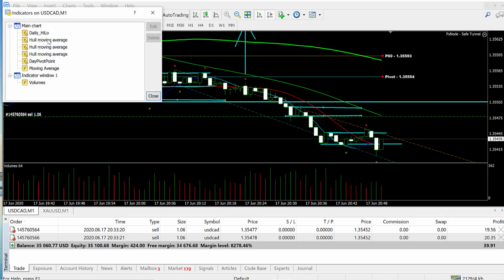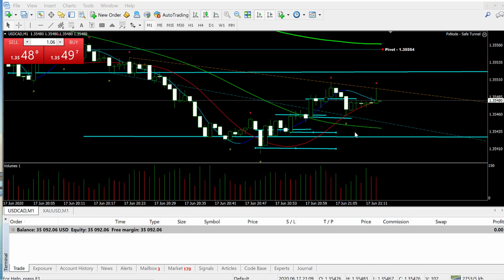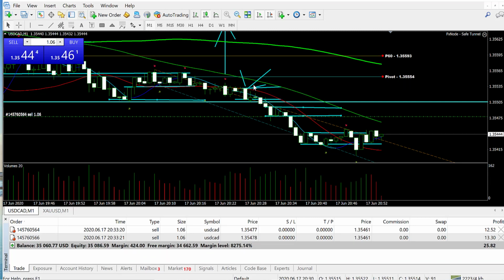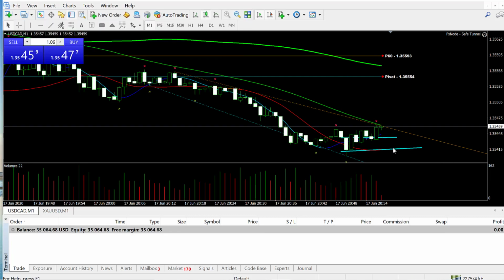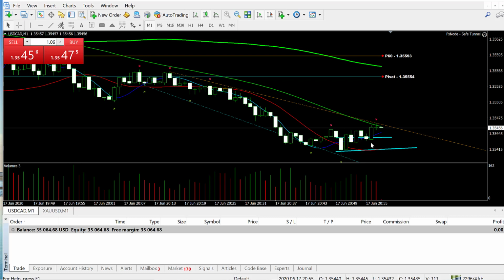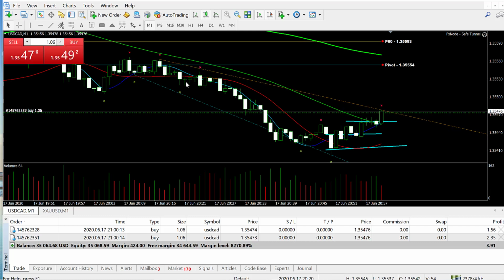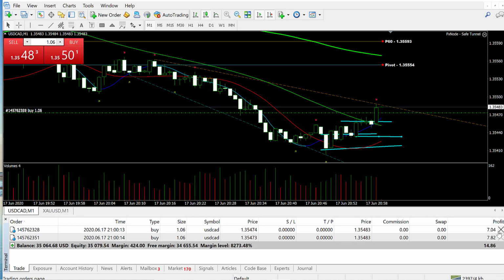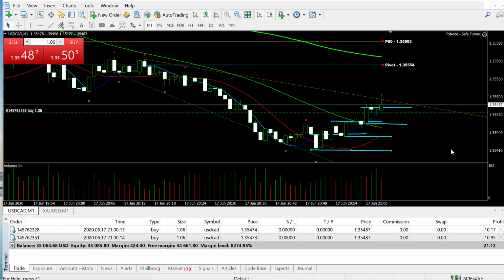one minute chart scalping strategy 2020 step by step tutorial forex trading strategy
And this video will be talking about the one minute scalping technique the Bloods and the Crips scalping strategy this is a easy step by step scalping strategy that you can use today to perform in your day-to-day Forex Trading this can also be used on many other time frames in the Forex Market I will show you how to use this strategy to scalp the market fast and easy

The foreign exchange market (Forex, FX, or currency market) is a global decentralized or over-the-counter (OTC) market for the trading of currencies. This market determines foreign exchange rates for every currency. It includes all aspects of buying, selling and exchanging currencies at current or determined prices. In terms of trading volume, it is by far the largest market in the world, followed by the credit market.[1]

The main participants in this market are the larger international banks. Financial centers around the world function as anchors of trading between a wide range of multiple types of buyers and sellers around the clock, with the exception of weekends. Since currencies are always traded in pairs, the foreign exchange market does not set a currency's absolute value but rather determines its relative value by setting the market price of one currency if paid for with another. Ex: US$1 is worth X CAD, or CHF, or JPY, etc.

The foreign exchange market works through financial institutions and operates on several levels. Behind the scenes, banks turn to a smaller number of financial firms known as "dealers", who are involved in large quantities of foreign exchange trading. Most foreign exchange dealers are banks, so this behind-the-scenes market is sometimes called the "interbank market" (although a few insurance companies and other kinds of financial firms are involved). Trades between foreign exchange dealers can be very large, involving hundreds of millions of dollars. Because of the sovereignty issue when involving two currencies, Forex has little (if any) supervisory entity regulating its actions.

The foreign exchange market assists international trade and investments by enabling currency conversion. For example, it permits a business in the United States to import goods from European Union member states, especially Eurozone members, and pay Euros, even though its income is in United States dollars. It also supports direct speculation and evaluation relative to the value of currencies and the carry trade speculation, based on the differential interest rate between two currencies.[2]

In a typical foreign exchange transaction, a party purchases some quantity of one currency by paying with some quantity of another currency.

The modern foreign exchange market began forming during the 1970s. This followed three decades of government restrictions on foreign exchange transactions under the Bretton Woods system of monetary management, which set out the rules for commercial and financial relations among the world's major industrial states after World War II. Countries gradually switched to floating exchange rates from the previous exchange rate regime, which remained fixed per the Bretton Woods system.

The foreign exchange market is unique because of the following characteristics:

its huge trading volume, representing the largest asset class in the world leading to high liquidity;
its geographical dispersion;
its continuous operation: 24 hours a day except for weekends, i.e., trading from 22:00 GMT on Sunday (Sydney) until 22:00 GMT Friday (New York);
the variety of factors that affect exchange rates;
the low margins of relative profit compared with other markets of fixed income; and
the use of leverage to enhance profit and loss margins and with respect to account size.
As such, it has been referred to as the market closest to the ideal of perfect competition, notwithstanding currency intervention by central banks.

According to the Bank for International Settlements, the preliminary global results from the 2019 Triennial Central Bank Survey of Foreign Exchange and OTC Derivatives Markets Activity show that trading in foreign exchange markets averaged $6.6 trillion per day in April 2019. This is up from $5.1 trillion in April 2016. Measured by value, foreign exchange swaps were traded more than any other instrument in April 2019, at $3.2 trillion per day, followed by spot trading at $2 trillion.[3]

The $6.6 trillion break-down is as follows:

$2 trillion in spot transactions
$1 trillion in outright forwards
$3.2 trillion in foreign exchange swaps
$108 billion currency swaps
$294 billion in options and other products

There is no unified or centrally clear